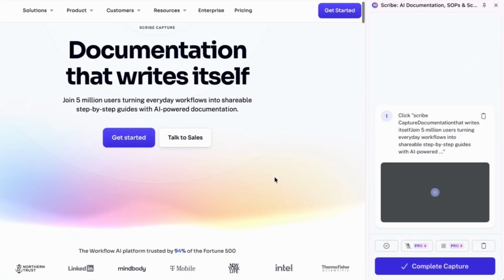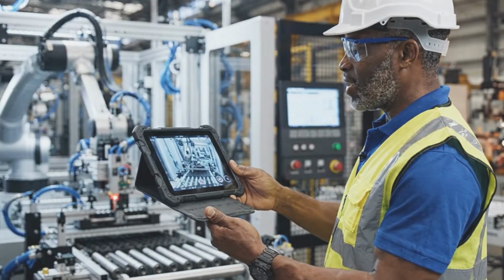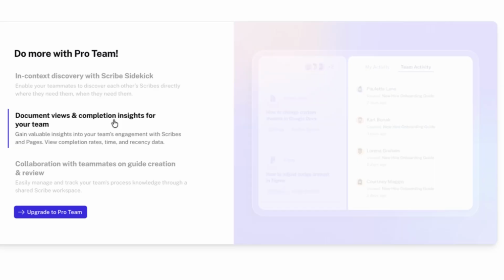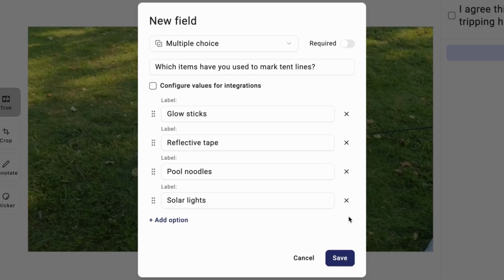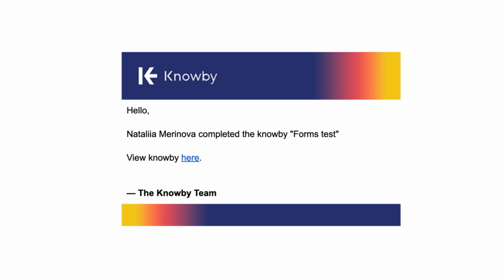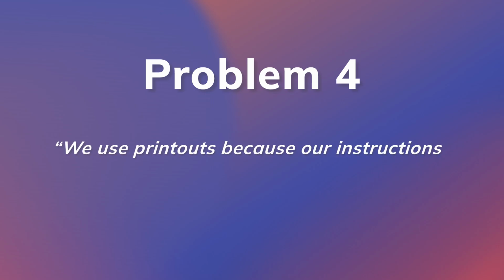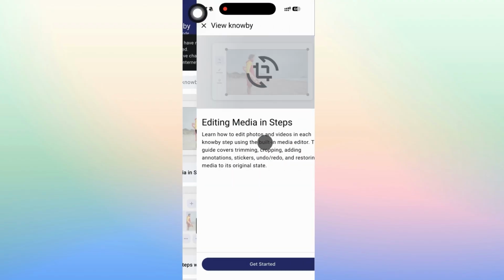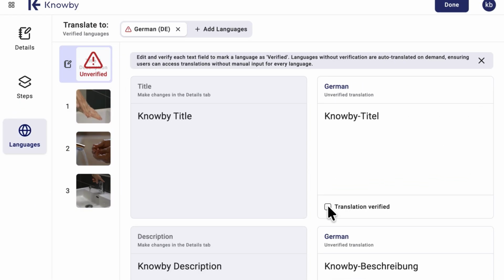Scribe vs Guidde vs Knowby: Don't Buy Until You See This Review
Scribe vs Guidde vs Knowby: Which process documentation and training tool is actually right for your organization?

If you're researching Scribe vs Guidde, you're probably trying to solve a major problem: cutting onboarding time, eliminating knowledge silos, and making SOPs easy to create. But most Scribe vs Guidde reviews only look at screen recording and UI.

In this video, we put Scribe vs Guidde vs Knowby head-to-head across 5 real operational challenges - including ISO compliance, deskless worker usability, and offline access - to show you which tool scales across an entire company.

🕒 TIMESTAMPS:
0:00 - Scribe vs Guidde vs Knowby: The Operational Showdown
0:51 - Problem 1: Onboarding Speed & Creating SOPs Fast
3:15 - Problem 2: ISO Compliance & Verification (Scribe alternative, Guidde alternative)
5:21 - Problem 3: Deskless Workers & Factory Floors (QR Code Training)
6:57 - Problem 4: Offline Access & App Caching
7:38 - Problem 5: Global Teams & 140+ Language Translations
8:41 - AI Hallucinations vs. Verified Content
9:57 - Final Verdict: Why Knowby Wins for Real Teams

📊 THE QUICK SUMMARY:
• Scribe & Guidde: Excellent, fast tools if your workforce is 100% desk-based and you only need to capture software clicks with light compliance.
• Knowby: The complete operational solution. It offers user-level verification for audits, QR codes for physical/deskless environments, offline access, and a pricing model where one Scribe/Guidde seat allows you to empower your entire team.

Trademark Notice:
Scribe™ is a registered trademark of Colony Labs, Inc. Reference to the Scribe platform and its file formats is for identification and compatibility purposes only. Knowby is an independent entity and does not claim any association with Scribe.
Guidde™ is a registered trademark of Guidde Incorporated. Reference to the Guidde platform, its features, and its file formats is for identification and comparative purposes only.
Knowby™ is a registered trademark of Knowby Pro Pty Ltd. Knowby is an independent entity and does not claim any association with, sponsorship by, or endorsement from Guidde Incorporated. Comparison based on features available as of May, 2026.